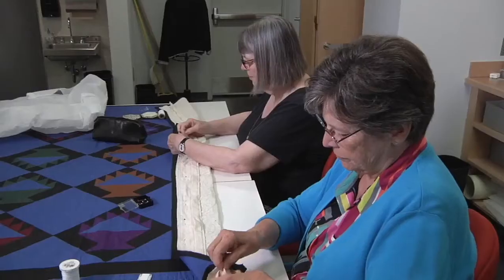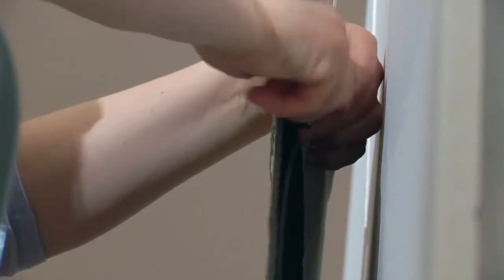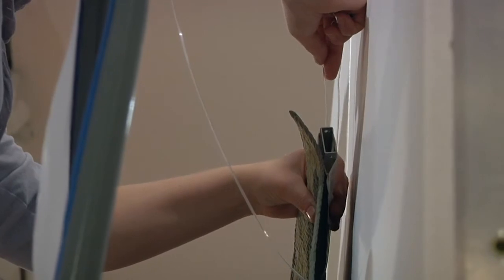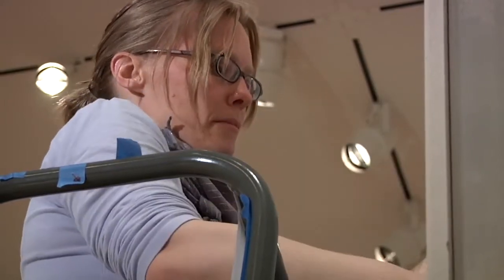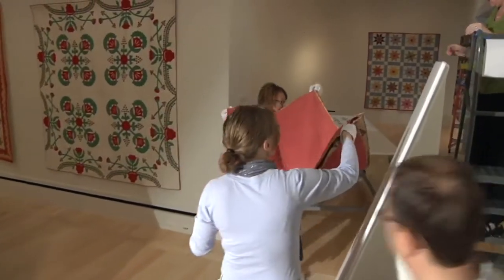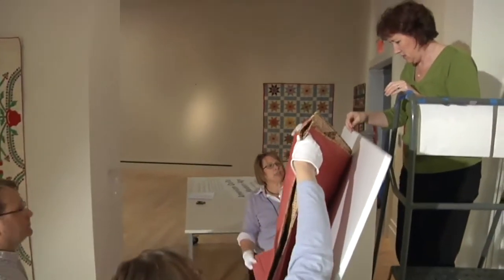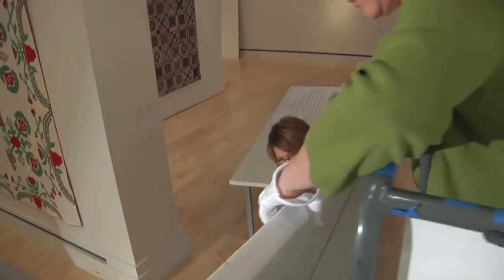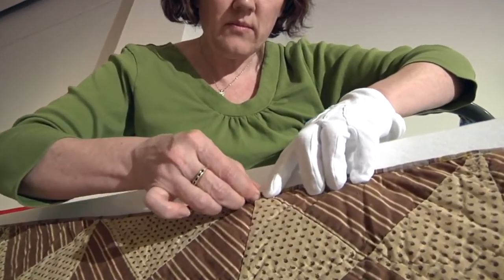How do you display quilts?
Our curators answer some of your most frequently asked questions.

In this short clip: How do you display quilts?

Please note: The B-Roll in this video was filmed pre-COVID-19. Our staff and visitors wear masks while in the museum.

To see what is now showing at the International Quilt Museum,

Our exhibitions are made possible with the support of a number of sponsors, including visitors like you. If you would like to learn more about how you can help create new exhibitions at the museum, go